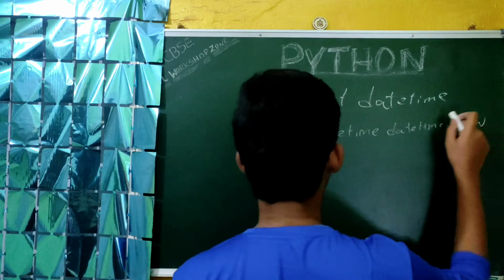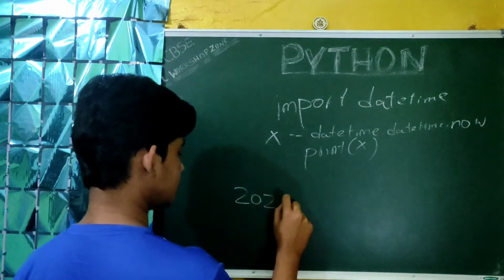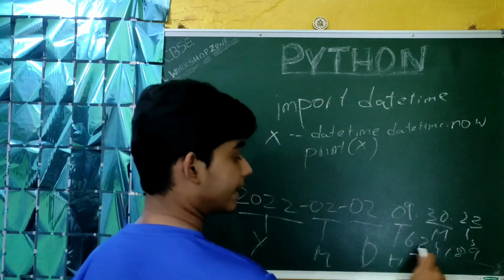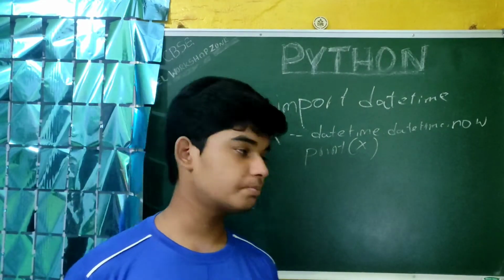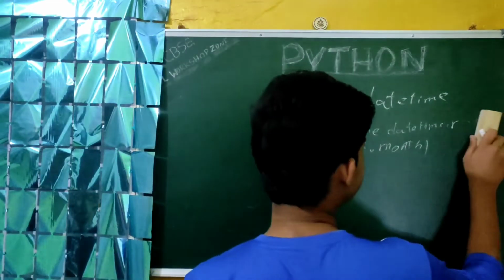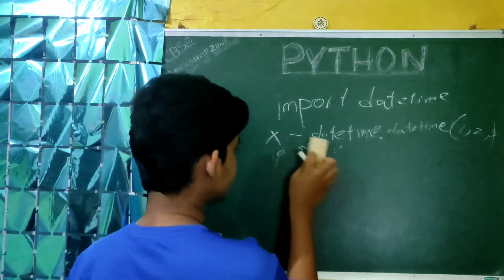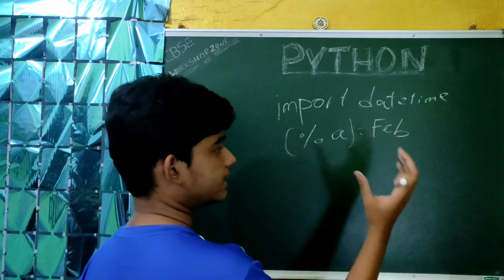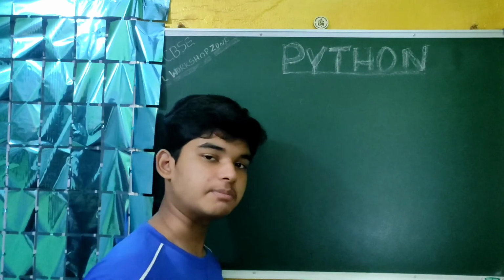Python Programming Language | Episode - 34 | Python Dates | By Neel | NEEL WORKSHOP ZONE